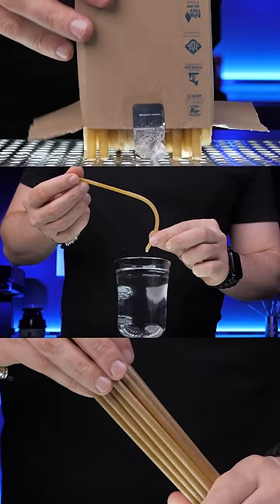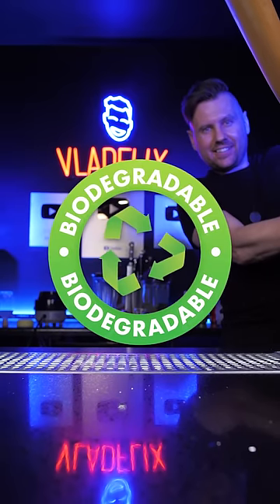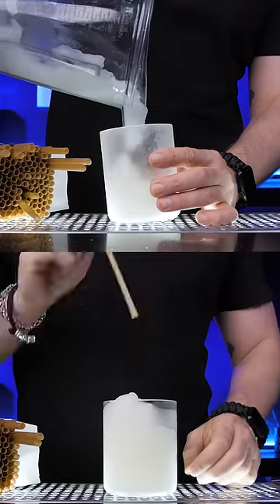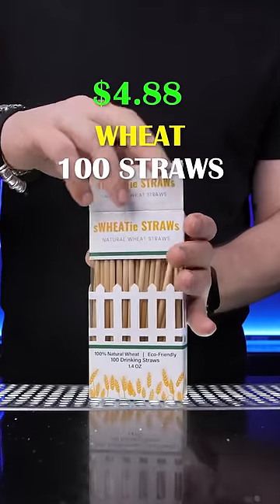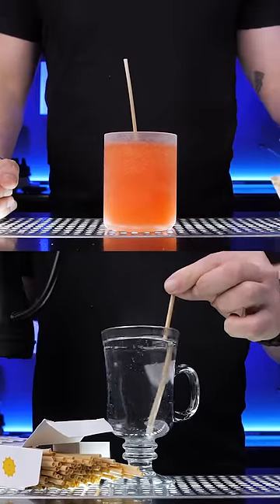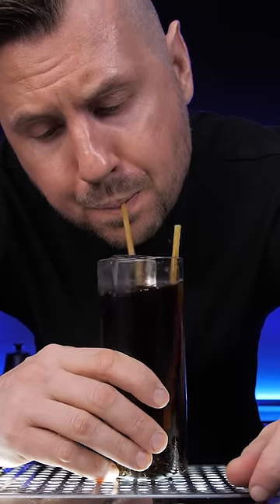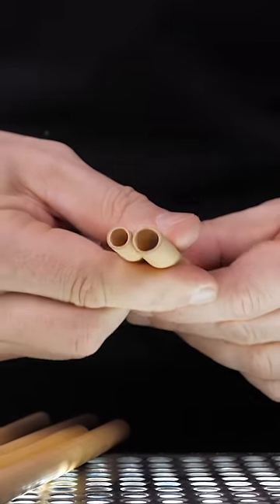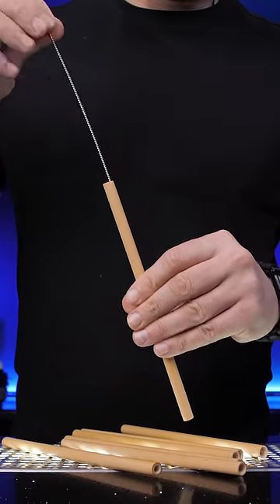Are These Weird Drinking Straws Any Good? 🤷🏼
In order to be more eco-friendly, the world is starting to steer away from plastic and straws are one of the main things people are trying to find replacements for.  Today I tried a few different options (Agave, wheat, pasta, and bamboo) to see which ones are the best alternatives.

MY CONTENT CREATION TOOLS AND BAR TOOLS: